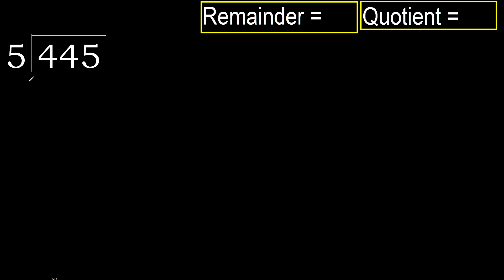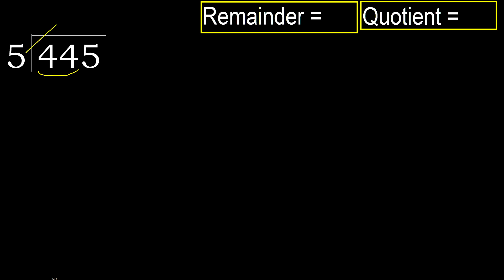Divide 445 by 5 , remainder . Division with 1 Digit Divisors . How to do